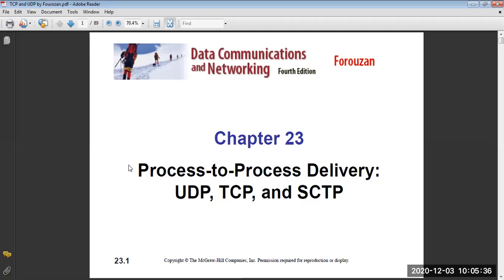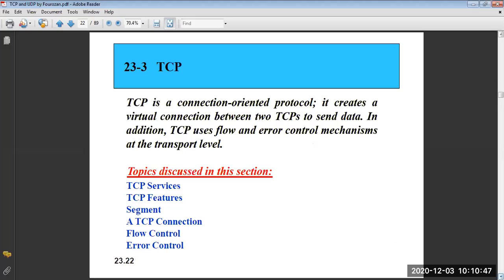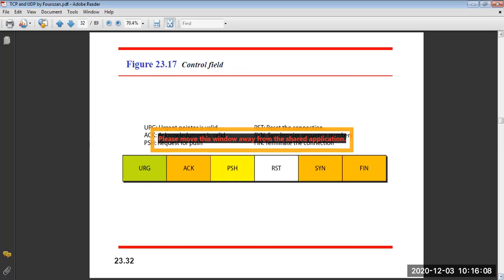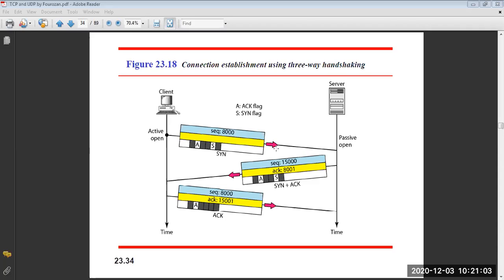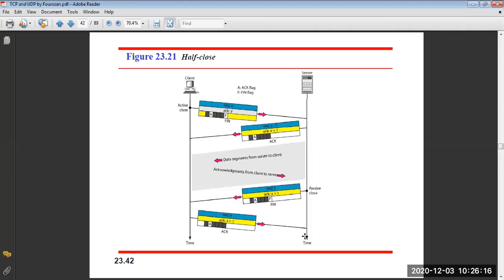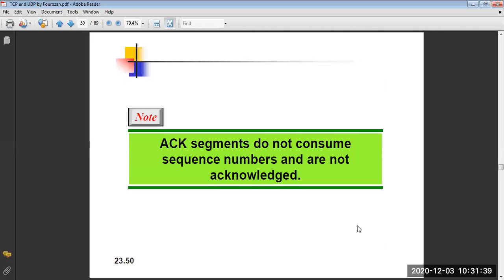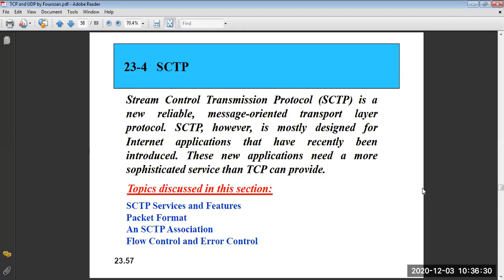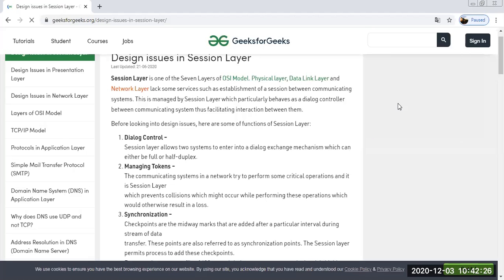Unit 4 TCP, ATM and Session Layer Design Issue Part I L8 03 12 2020 mp4